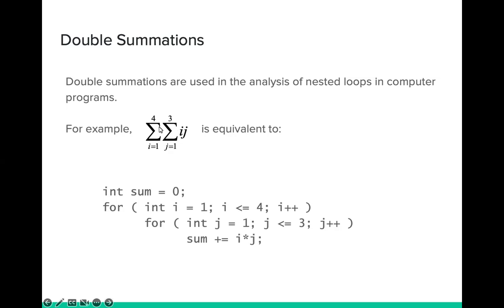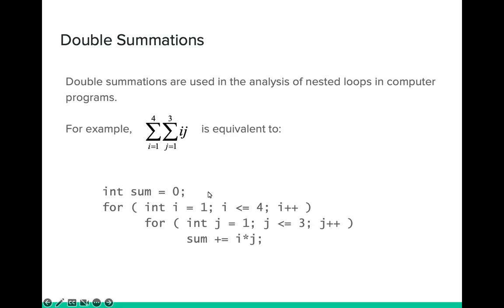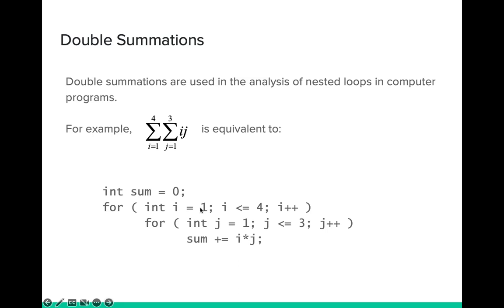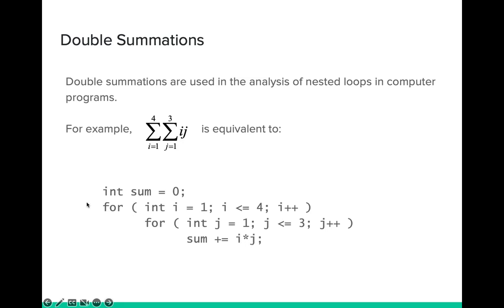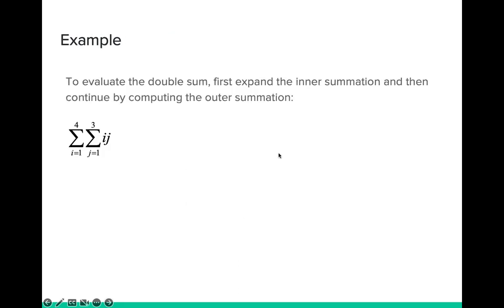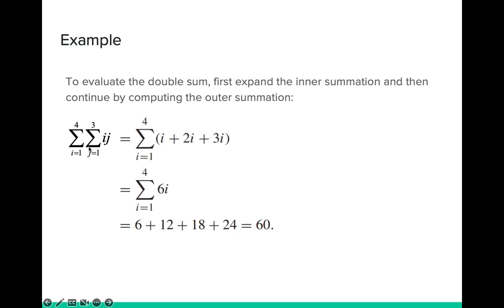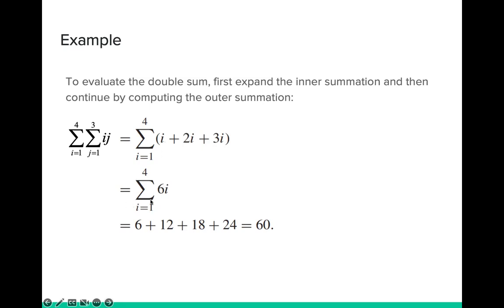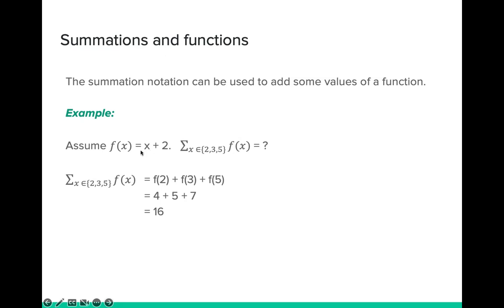11 - Double Summation